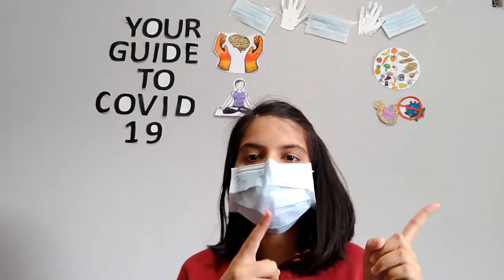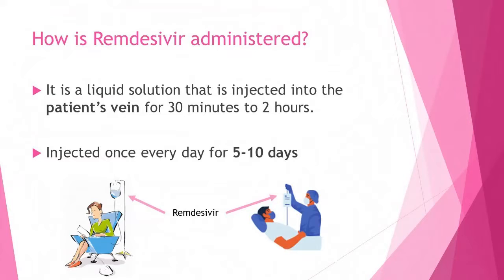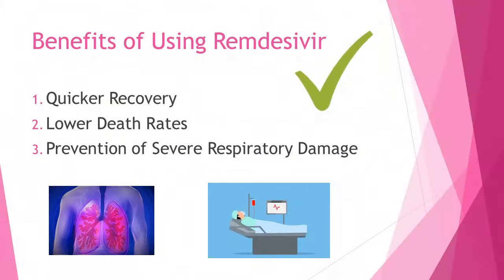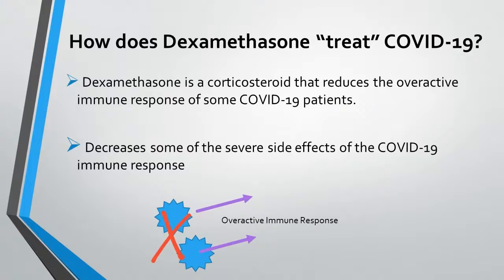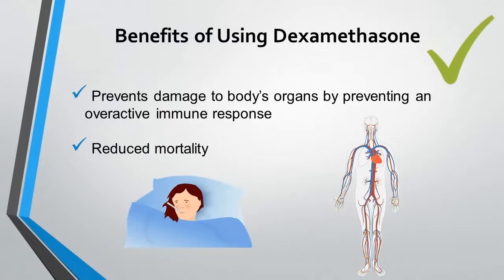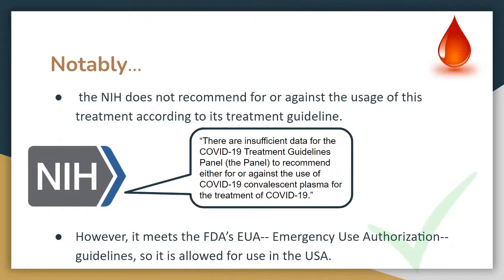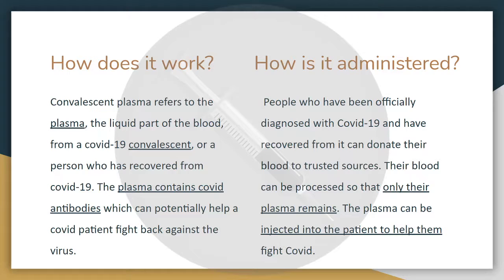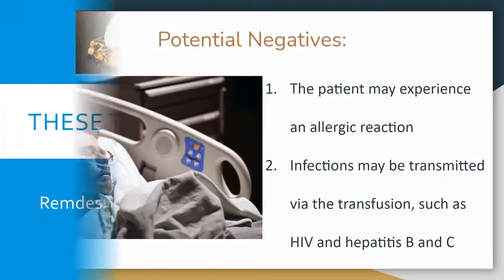Exploring the Treatments for COVID-19!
Watch this video to learn about three major COVID-19 treatments that are being used in hospitals and clinics! Please note that these treatments are not cures or prevention methods.

References:
1. Treatments Your Healthcare Provider Might Recommend if You Are Sick. (2020, December 8).
2. Coronavirus Facts: Medicine and Treatment. (n.d.). Retrieved December 19, 2020,
3. Remdesivir. (2020, November 3).
4. Bryant, E. (2020, October 20). Final report confirms remdesivir benefits for COVID-19.
5. Remdesivir Injection: MedlinePlus Drug Information. (2020, November 30).
6. Dexamethasone: MedlinePlus Drug Information. (2017, September 15).
7. Coronavirus disease (COVID-19): Dexamethasone. (2020, October 16).
8. Convalescent Plasma. (2020, October 9).
9. Convalescent plasma therapy. (2020, August 29).
10. FDA Issues Emergency Use Authorization for Convalescent Plasma as Potential Promising COVID–19 Treatment, Another Achievement in Administration's Fight Against Pandemic. (2020, August 23).